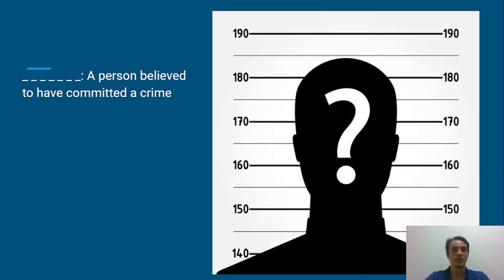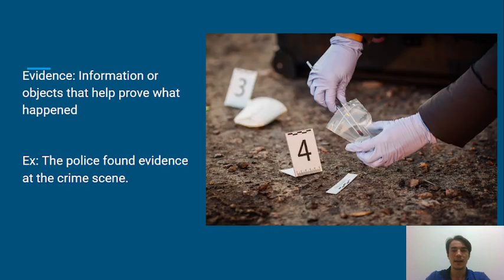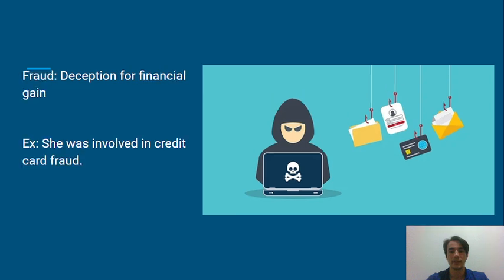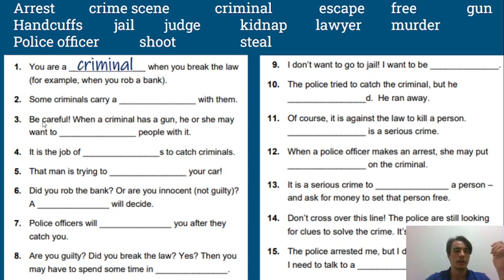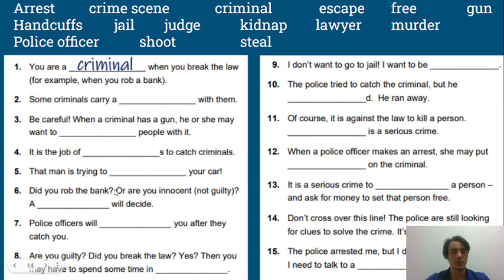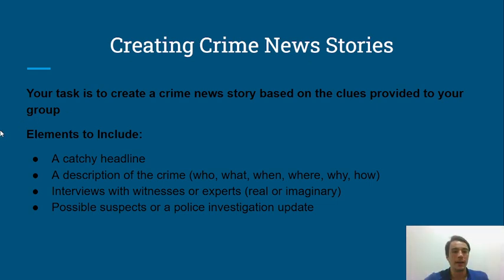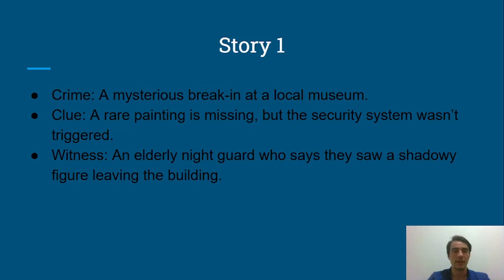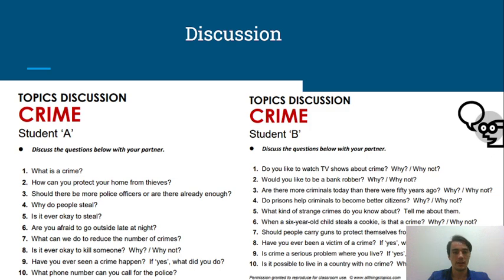M3 Reporting crime news